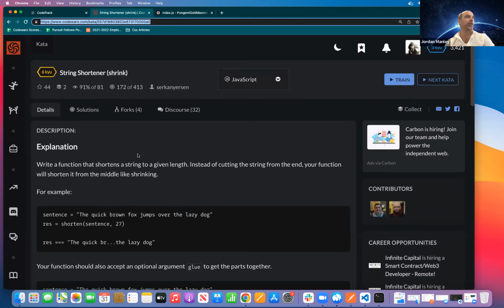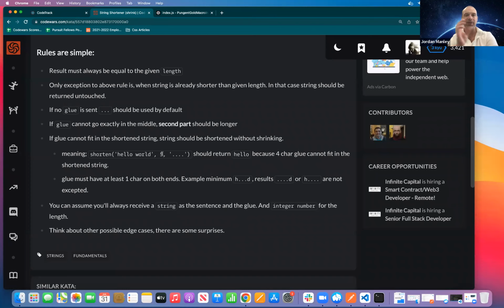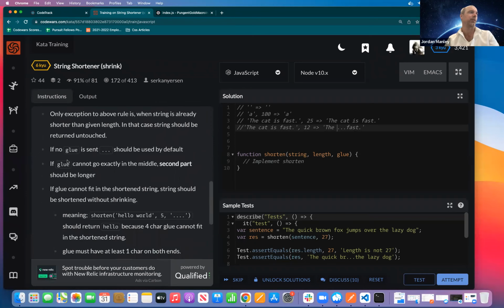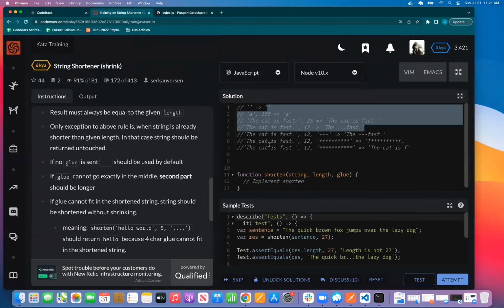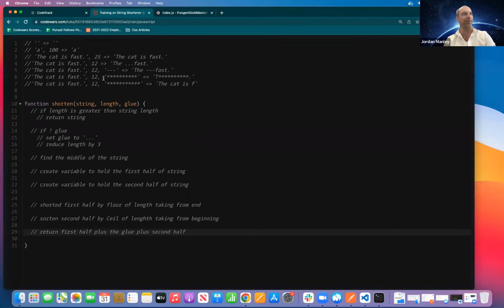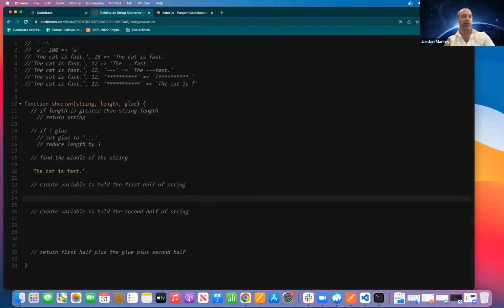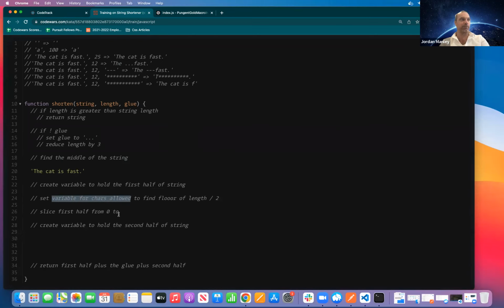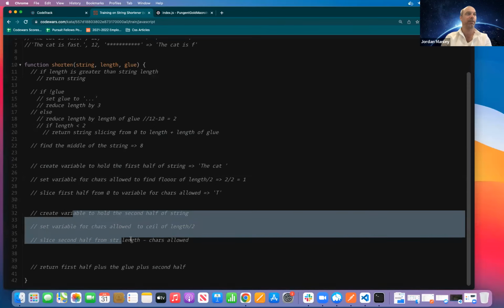CodeWars - String Shortener (shrink) (6kyu)